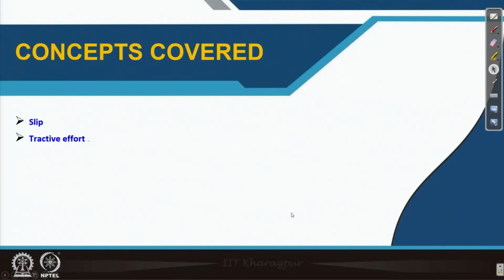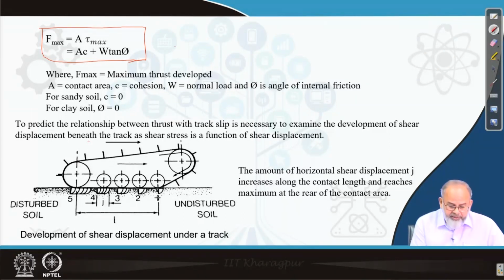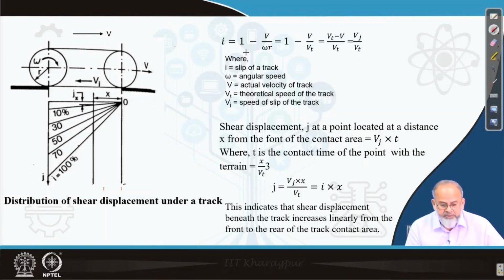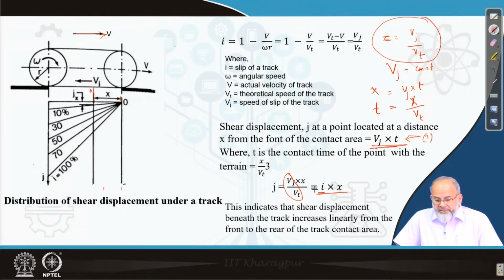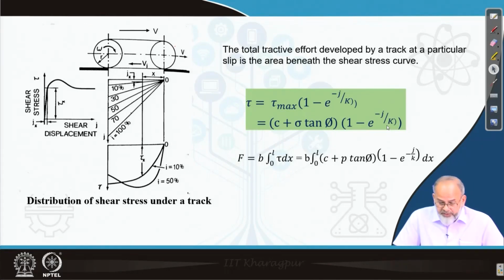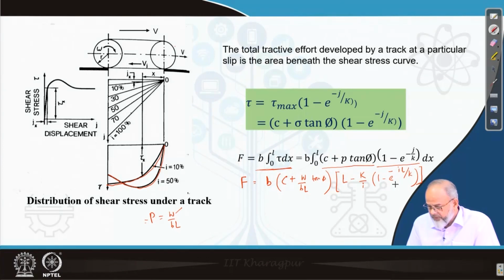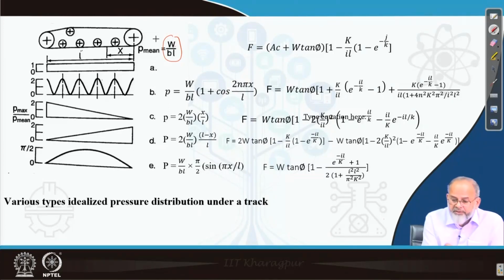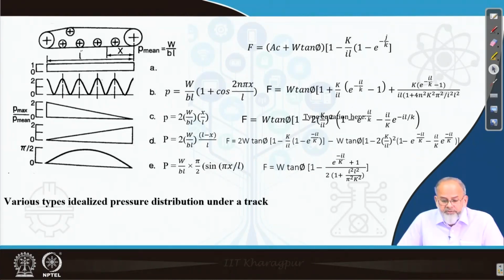Lecture 16: Tractive effort and slip of a track.